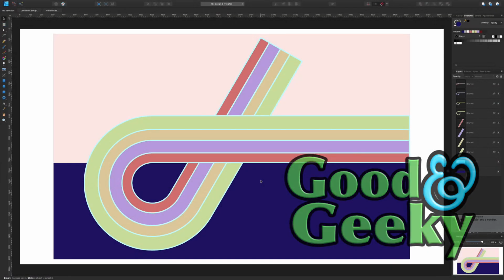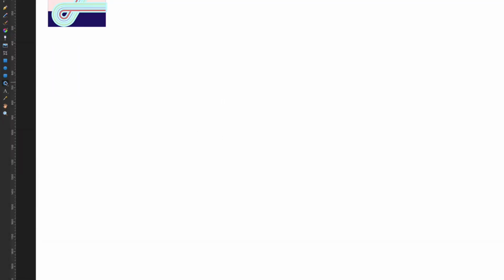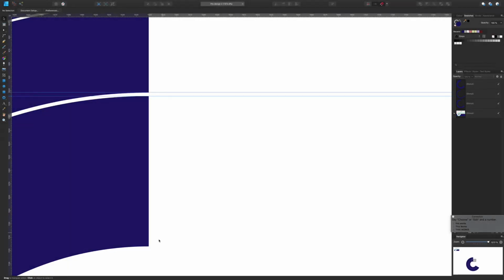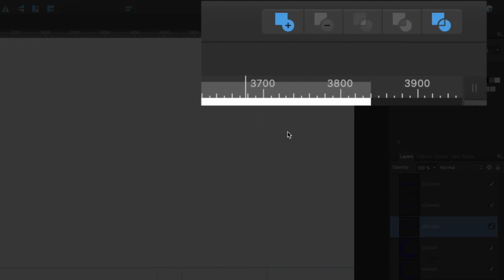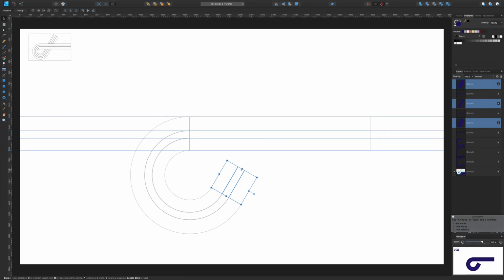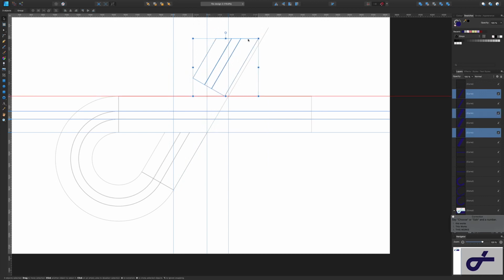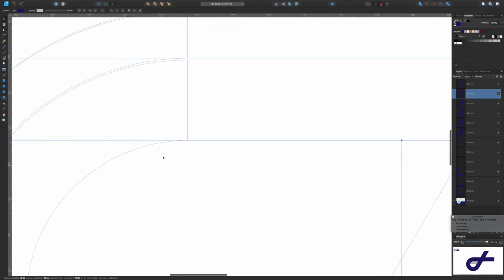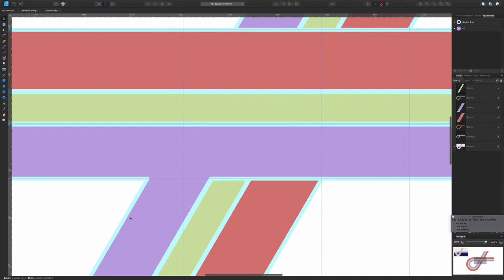Working with shapes Affinity Designer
In the Affinity Designer Facebook group someone was asking how to make a deisng similar to this. One person suggested a vector brush. I looked into it and seems that the brush is not completely vector. the line the brush follows is vector but the contents of the brush is raster.
So I went the route of using the donut tool to make the circular part of the design and added the rectangles to extend the shapes with the boolean tools. It's necessary to add bit and cut other parts to tidy it all up. The end result is to have a design which looks like if goes around and then under itself.
Not particularly difficult when you know how.